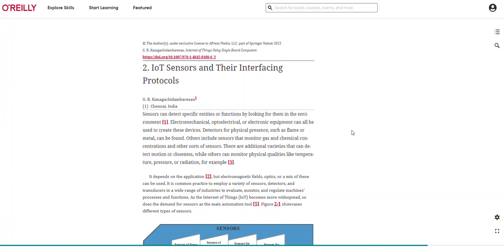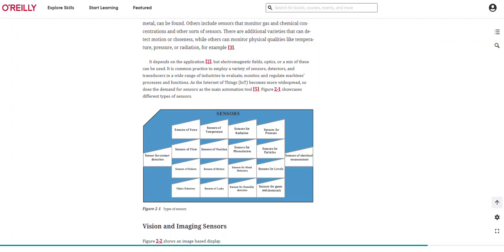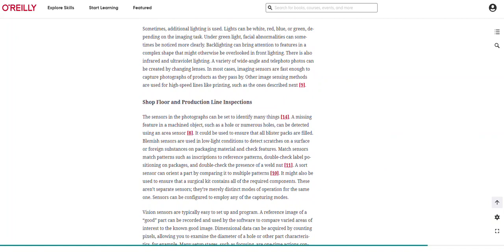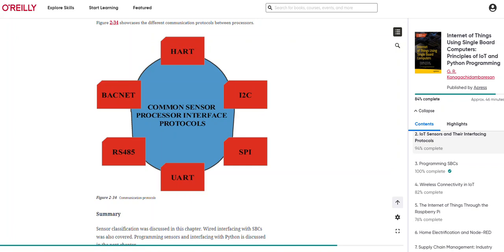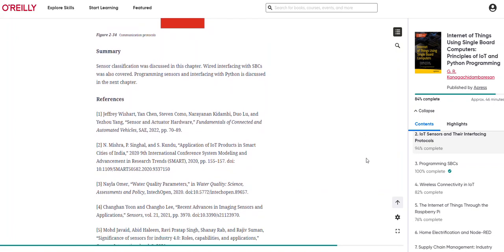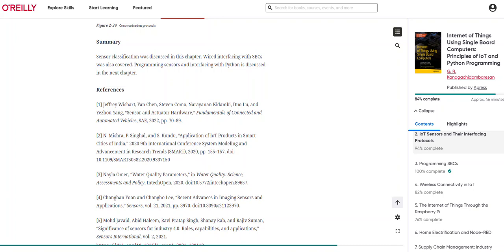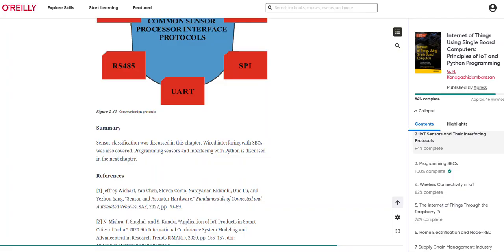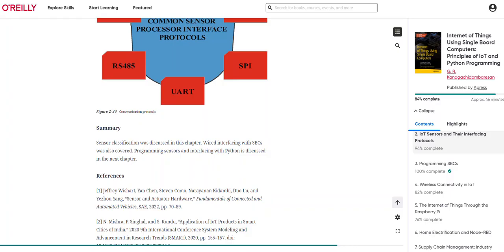CEN2212 Module 2 Lecture 1